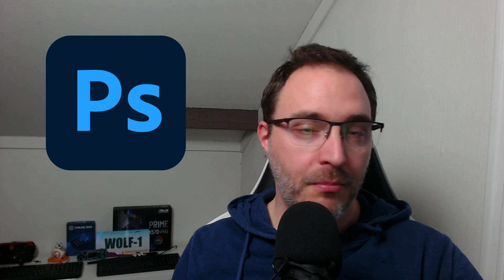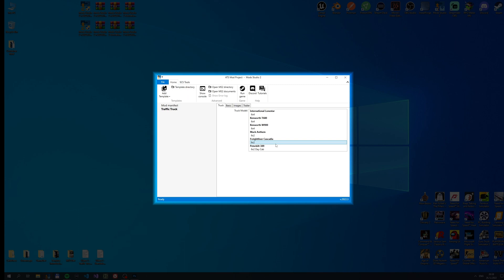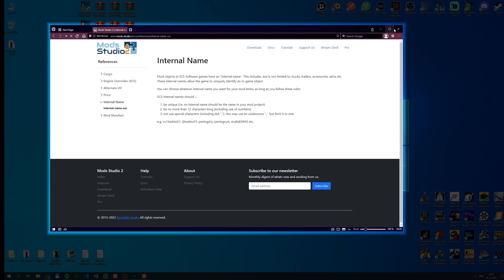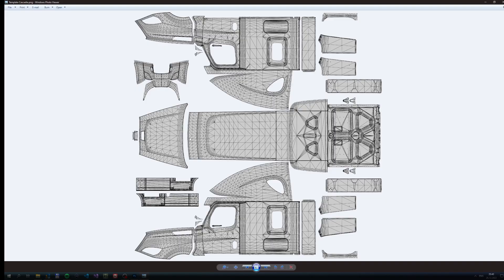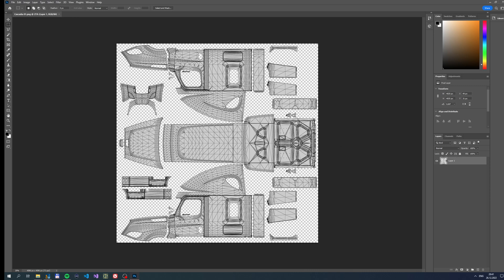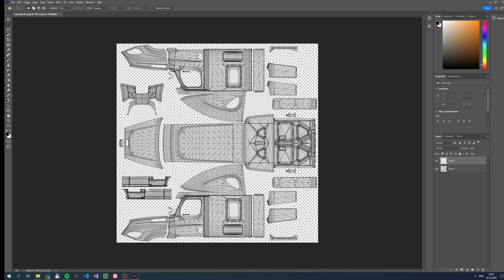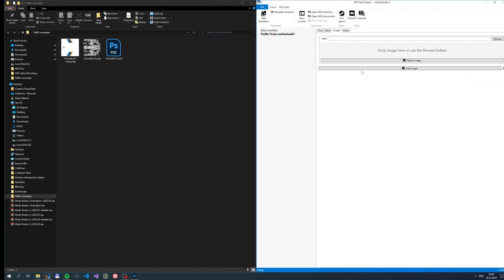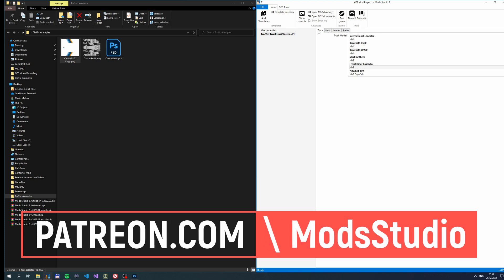How to skin TRAFFIC Trucks and Trailers in ETS2 and ATS | Mods Studio 2 Tutorial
This is my first attempt at modding tutorials. I'm still learning on how to record and edit videos and I can already promise  that the next one will be better!
What modding tutorial would you like to see next?

⏲ VIDEO CHAPTERS
00:00 Intro
00:35 Part 1: Skinning a traffic truck
02:45 Mucking about in Photoshop
05:11 Let's talk image sizes
06:38 Finishing the truck skin
08:11 Traffic truck in-game testing
08:52 Part 2: Traffic trailer skinning
10:45 Traffic trailer in-game testing
11:08 Part 3: Matching trailers to trucks
12:50 In-game test of truck and trailer
13:22 Outro
13:38 Bloopers